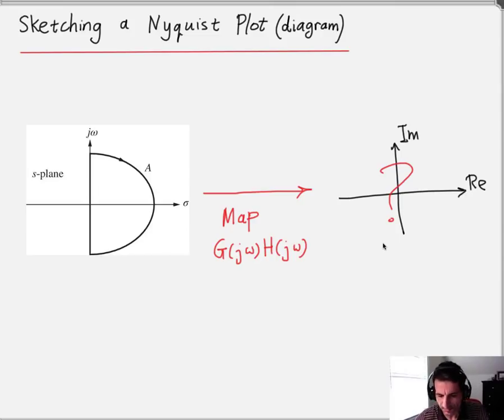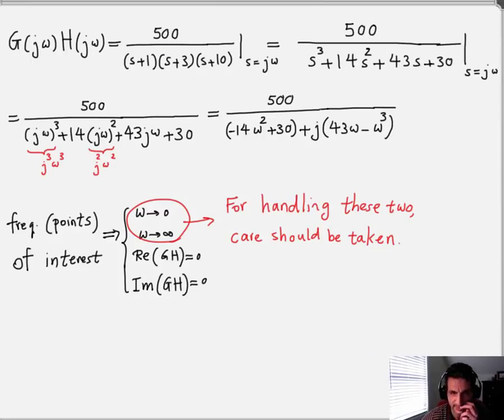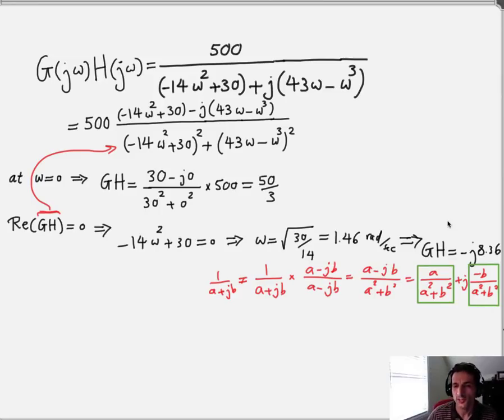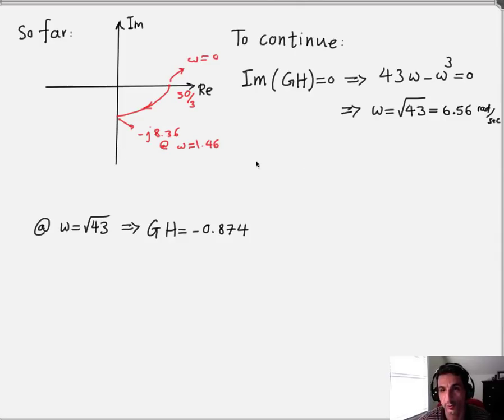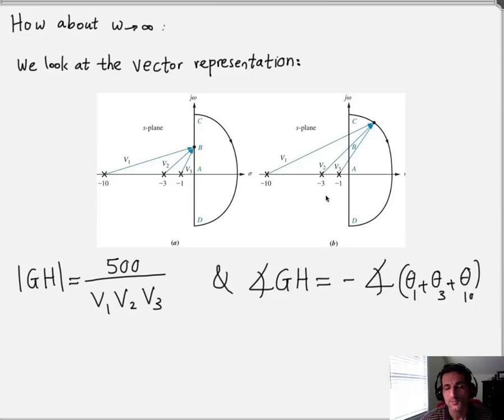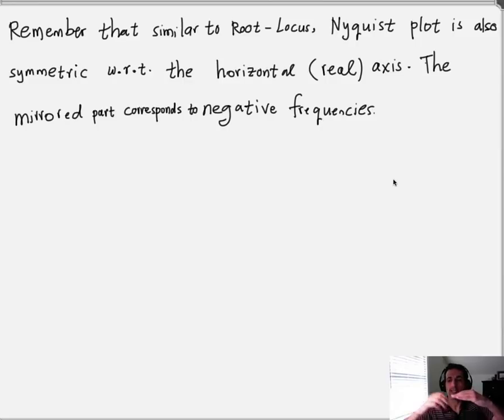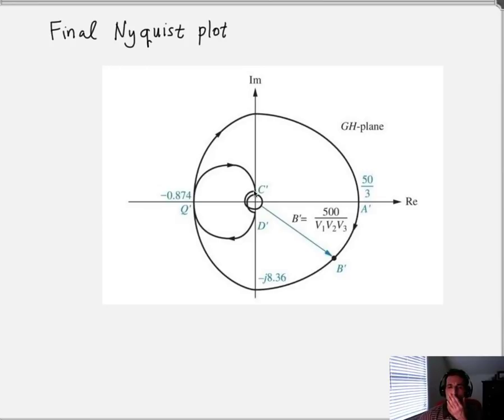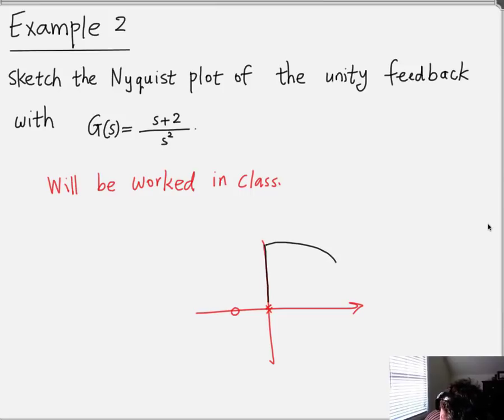Nyquist Plot Example (Chapter 10)